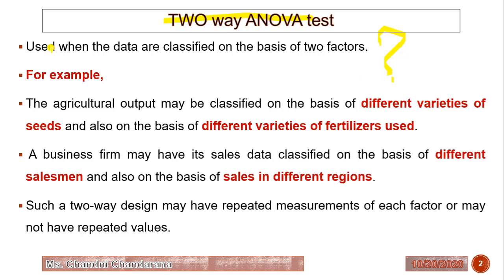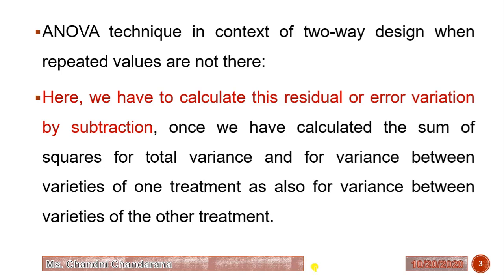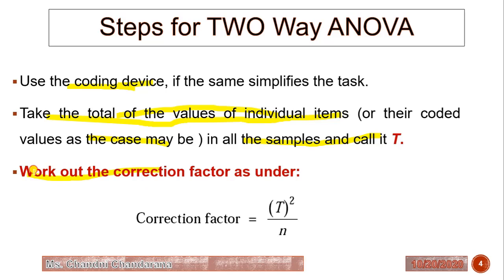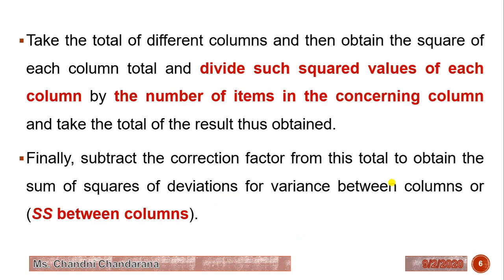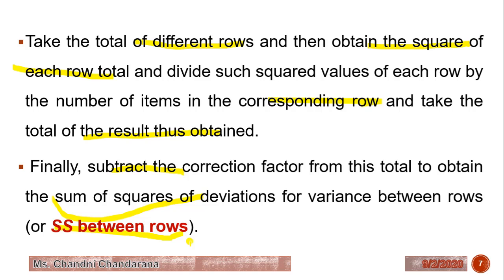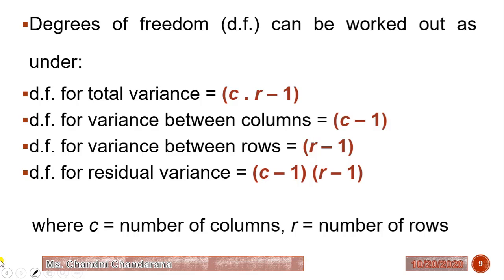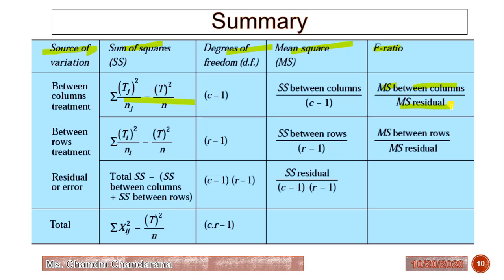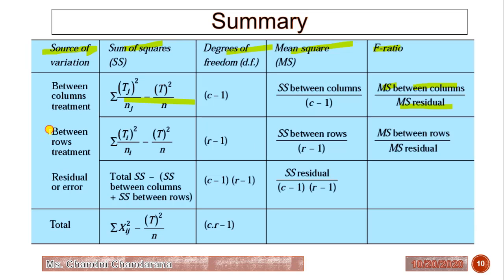ANOVA test (part 2) | Analysis of Variance | TWO way ANOVA test | Research Methodology | RM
This video describe Two way ANOVA test, in this video i have covered the need of TWO way ANOVA test with the examples of two way ANOVA test.
       After watching this video students will be able to learn different steps of ANOVA test, with equations.